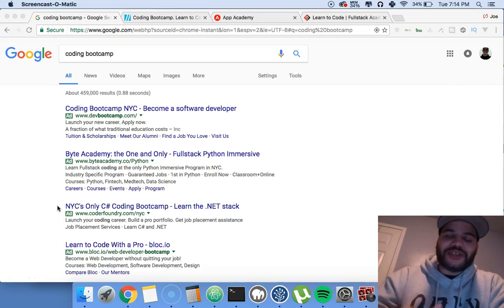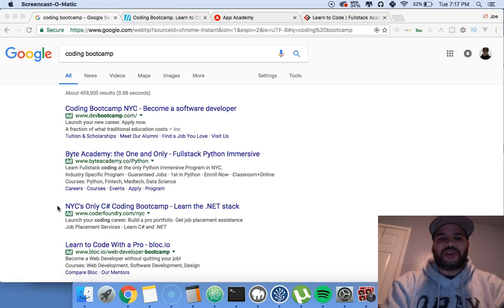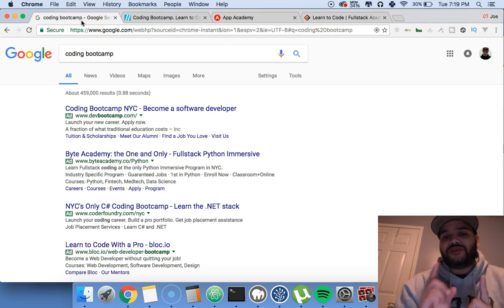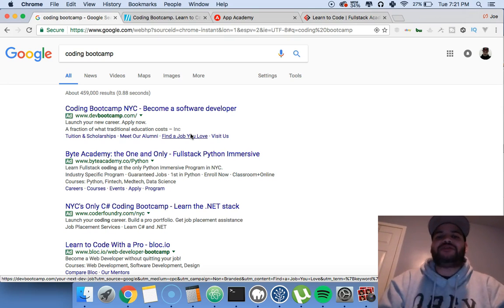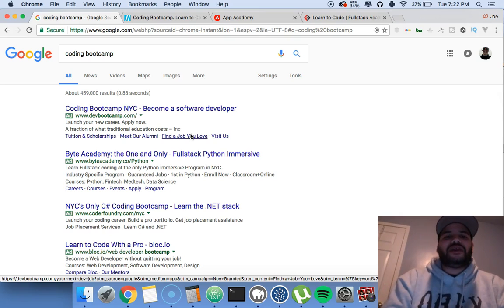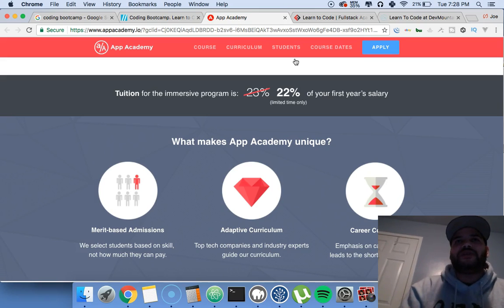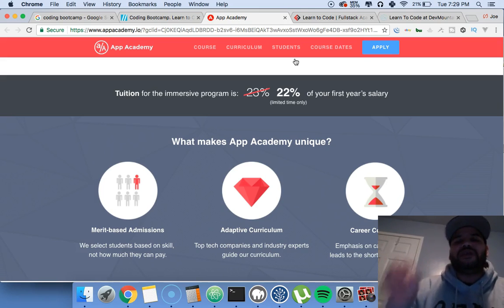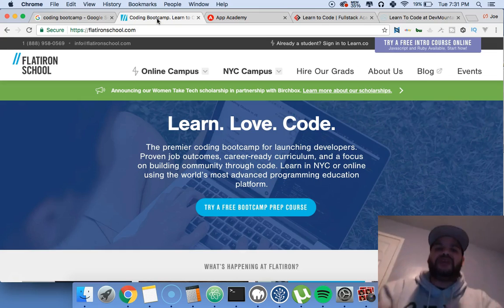You Can't Become a Developer in a 3 Month Bootcamp